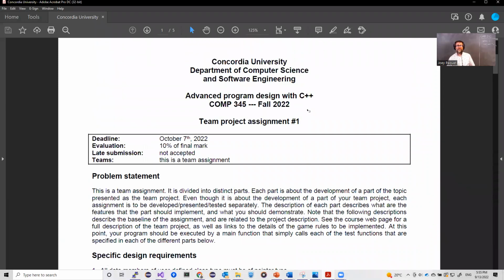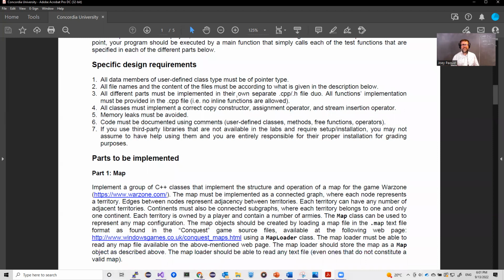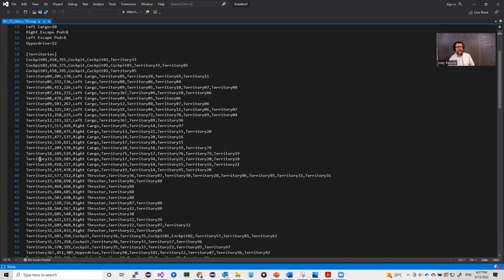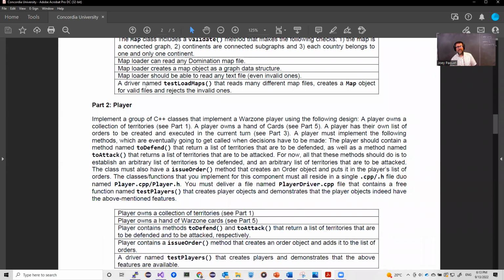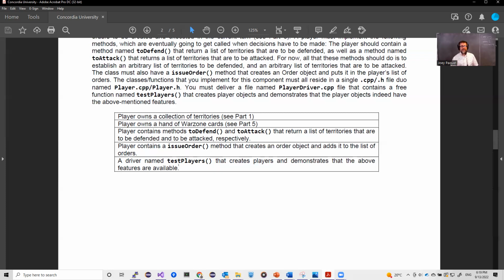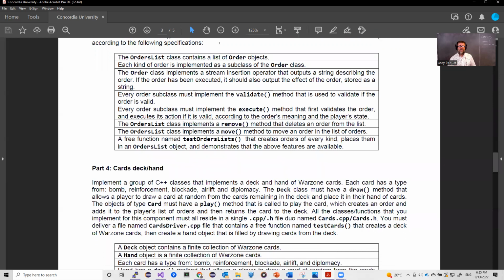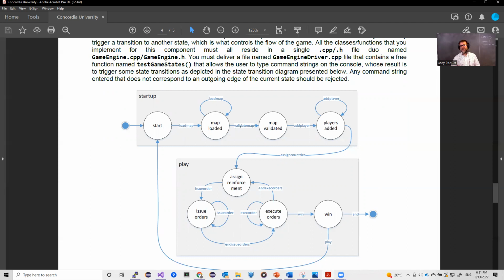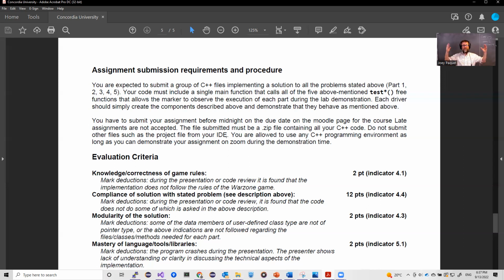COMP345 - Advanced Program Design with C++ - Assignment #1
This video is for the course COMP345 (Advanced Program Design with C++) section D and N taught in the fall semester of 2022 at Concordia University, Montreal , Canada. It presents the handout for assignment #1.